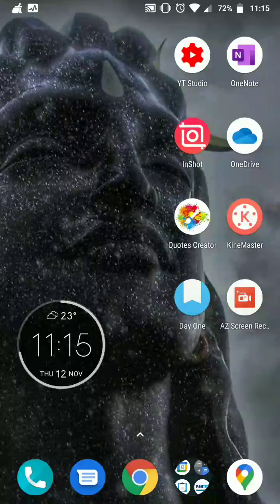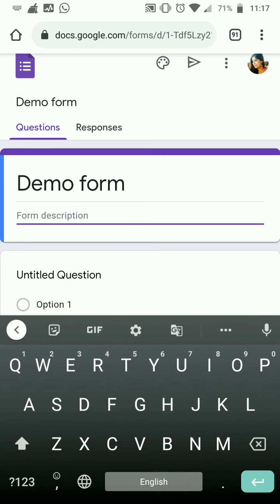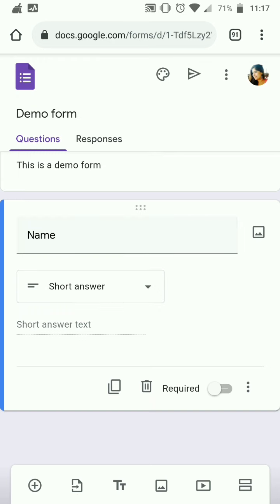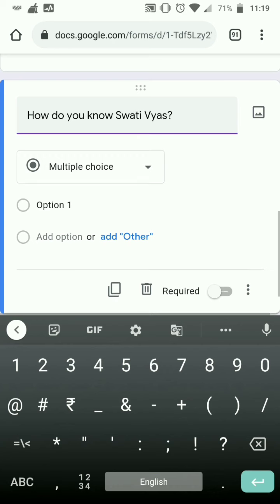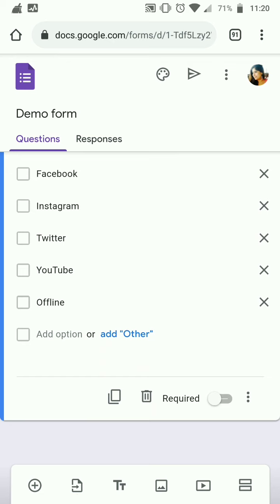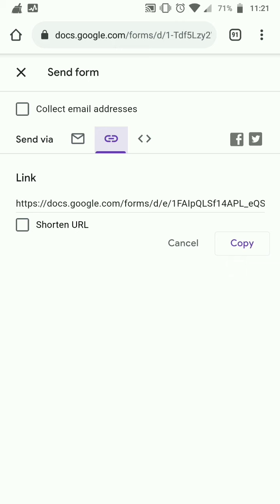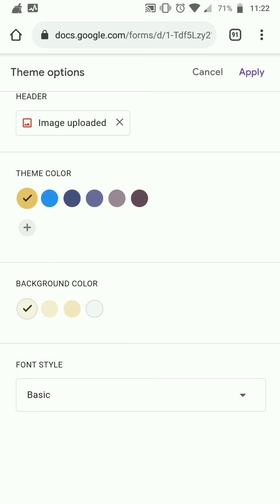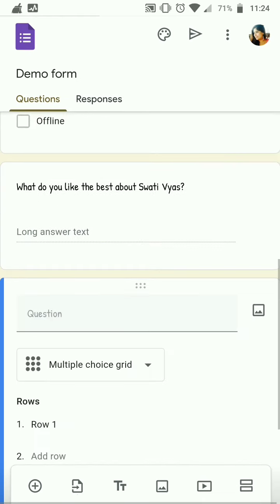Create Google Forms on your mobile l Digital Literacy Project l Swati Vyas l SeniorBuddy l